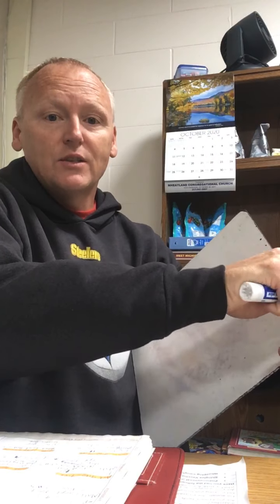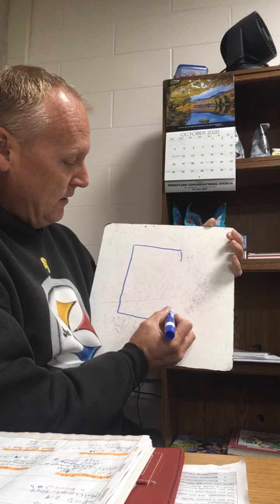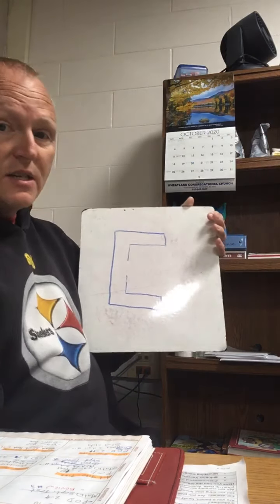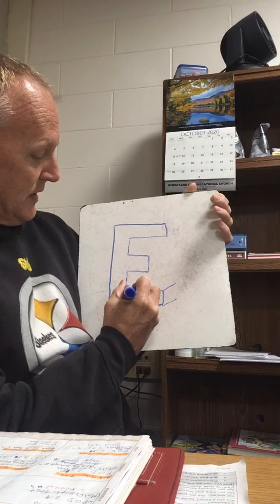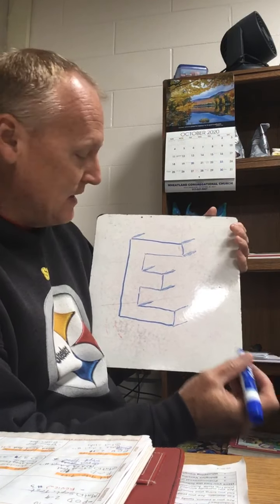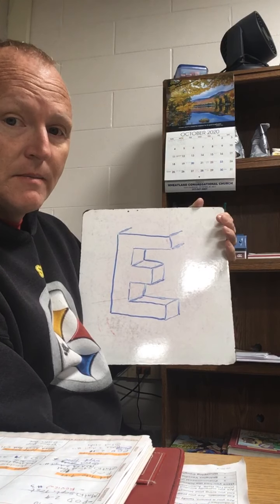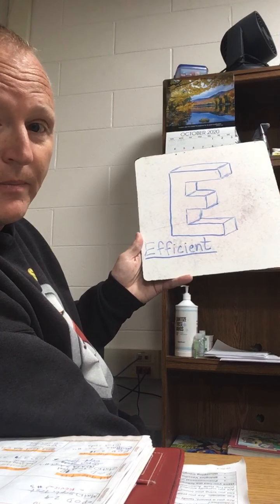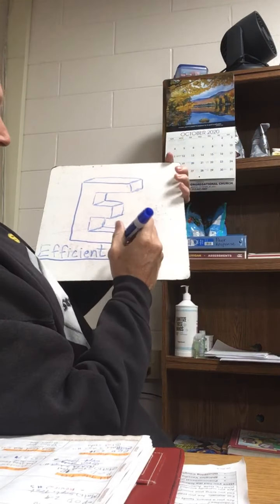frank clement efficient